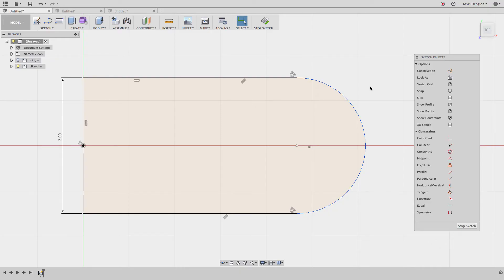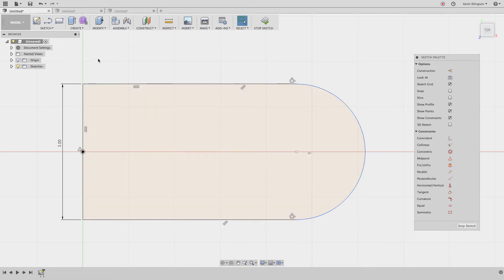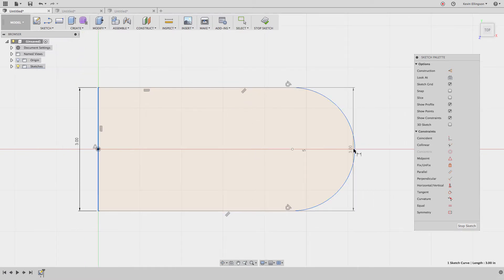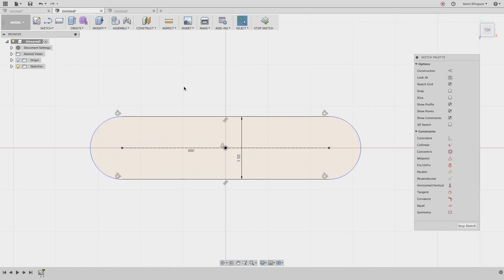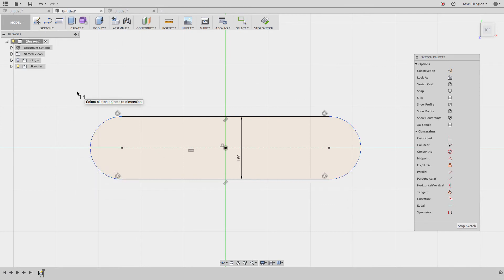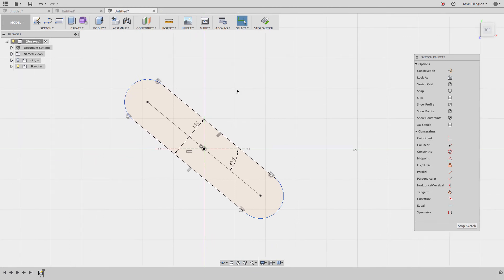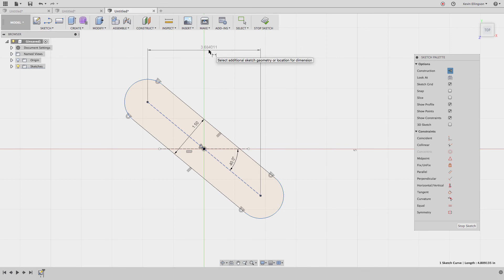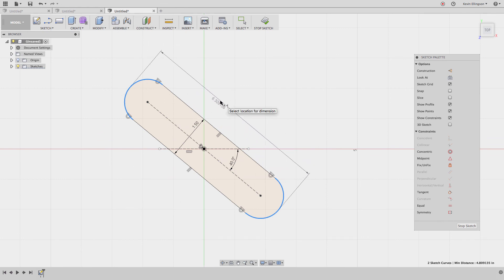Fusion 360 - Creating Tangent Dimensions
This video will show you how to add a tangent sketch dimension in a few different situations. It will also show some of the areas where the tangent dimension command is lacking.